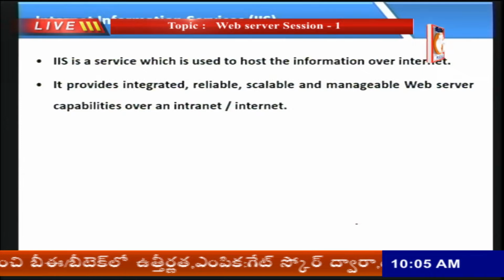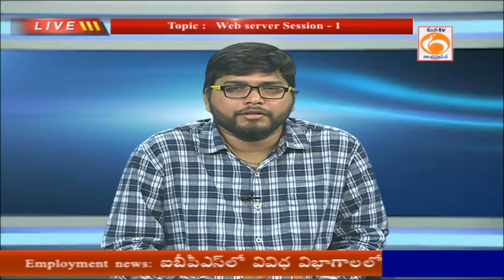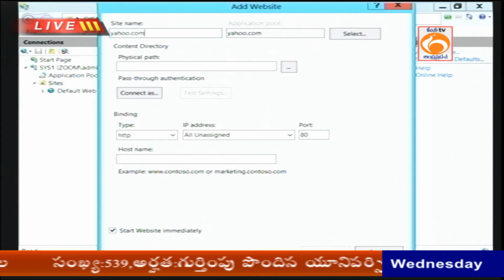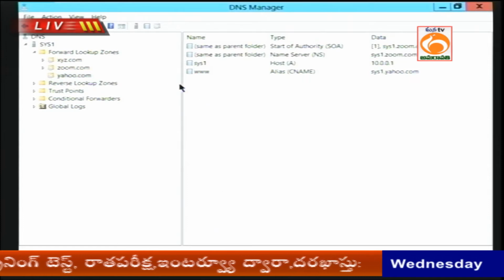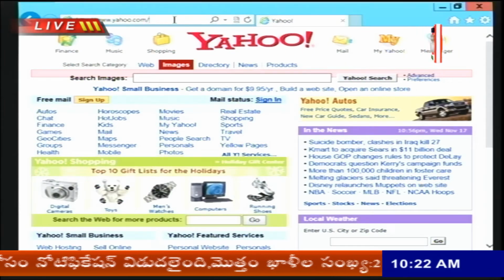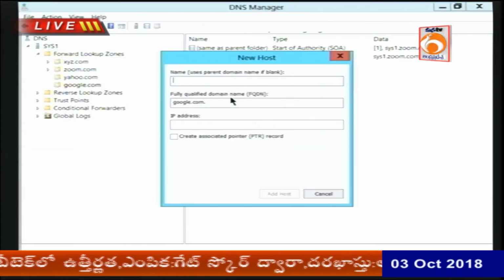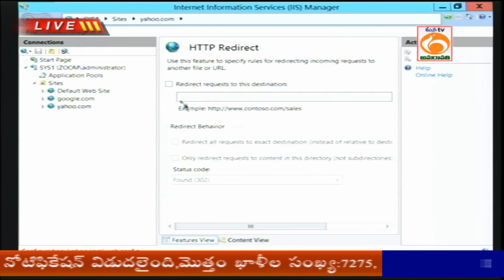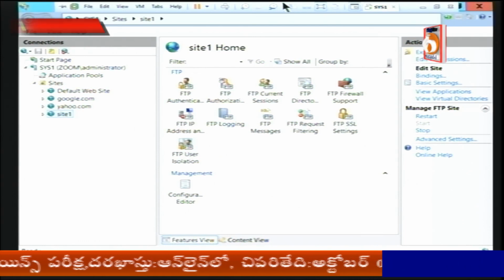APSSDC | Web server Session - 1 | Mana Tv Live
Topic  :    Web server  Session - 1

Presenter :   Presenter :   Mr.  Vinay Kumar, Trainer.APSSDC